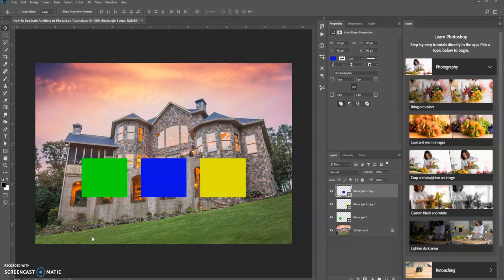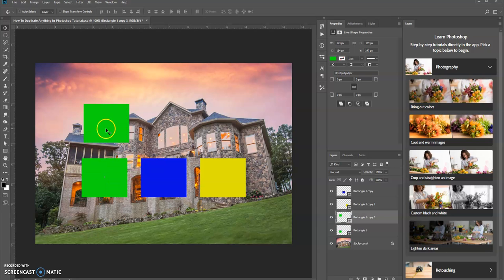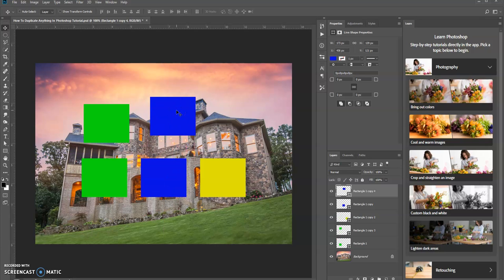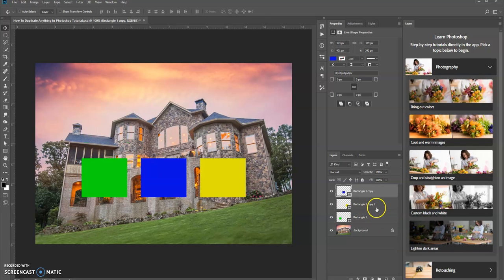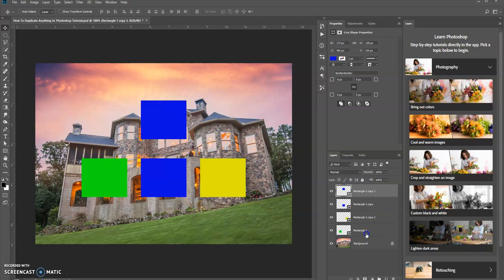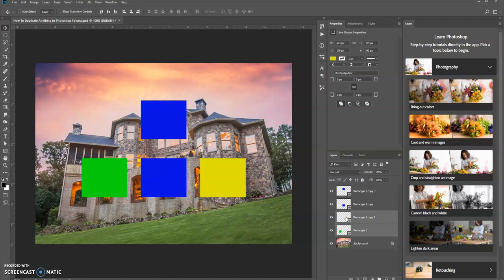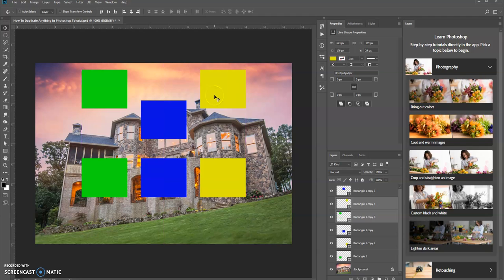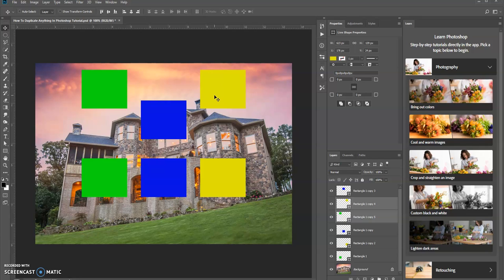How To Duplicate Anything In Photoshop | Adobe Photoshop Tutorial